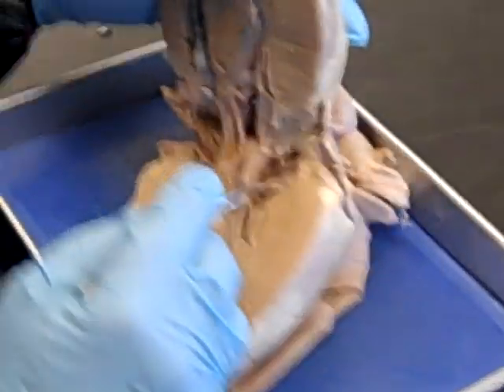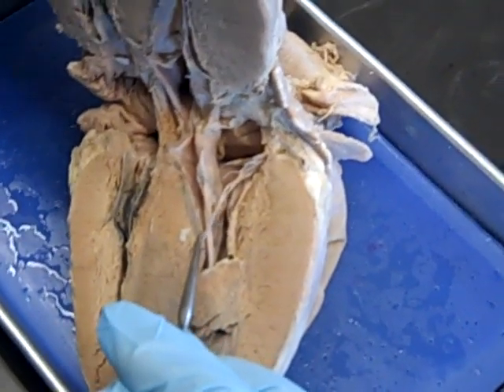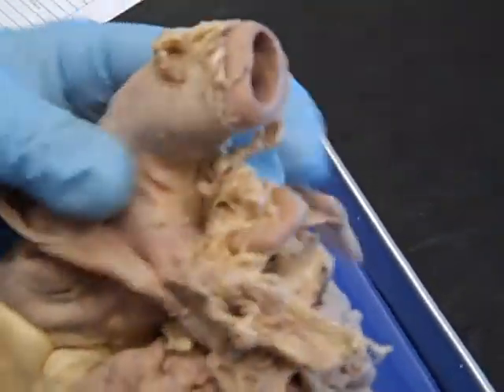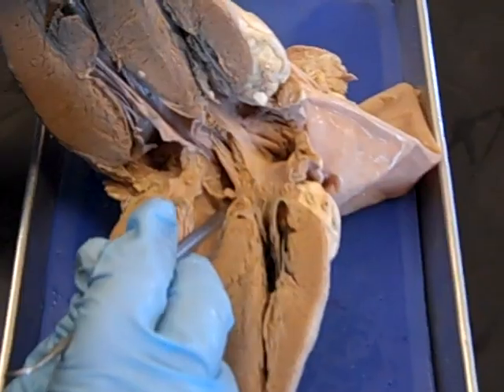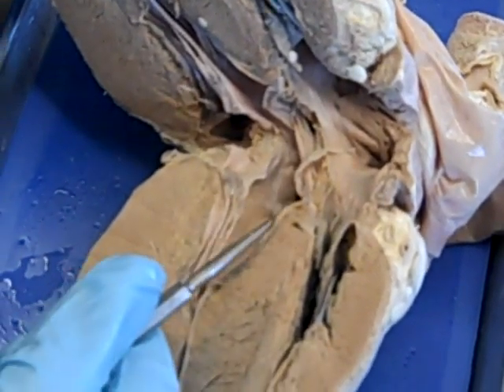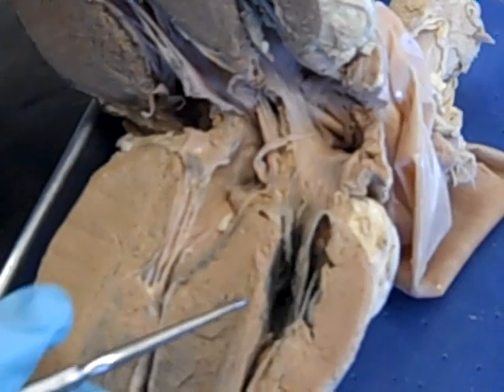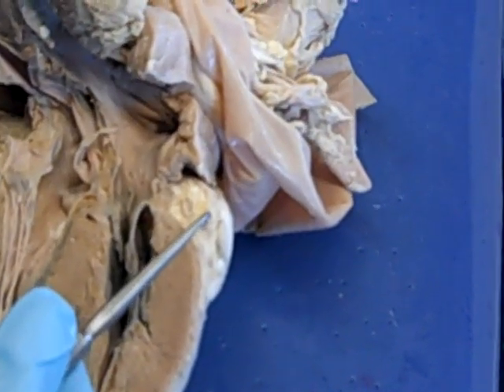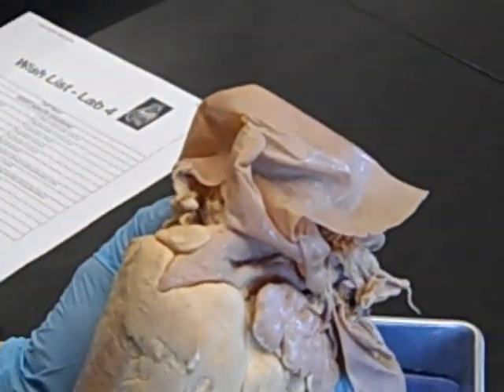Lab4Part3.mp4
Part 3 of lab 4, CCRI Newport, Dr. J's classes.  The heart.